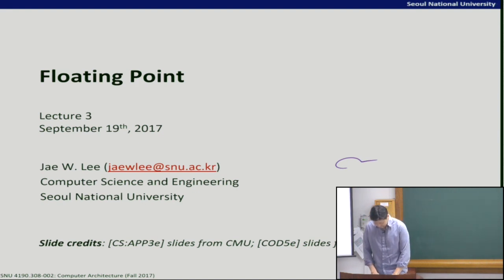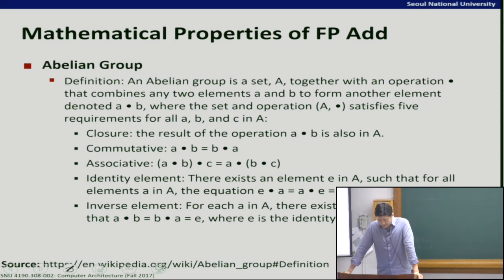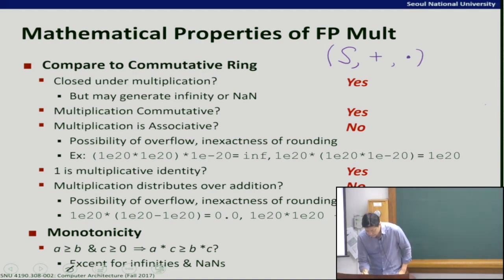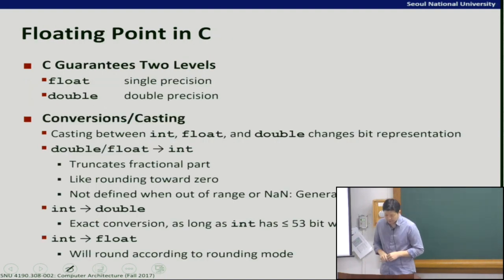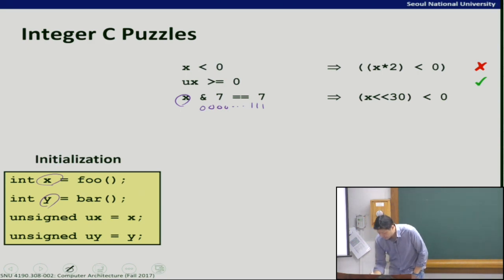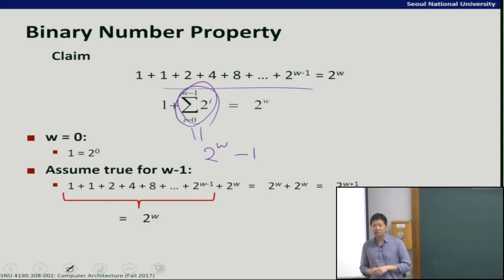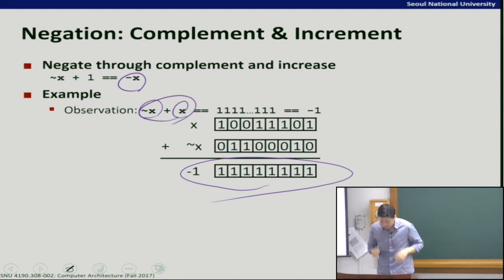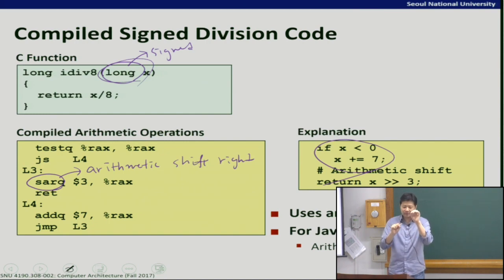Computer Architecture Lec.6